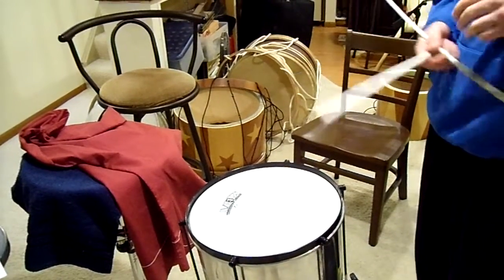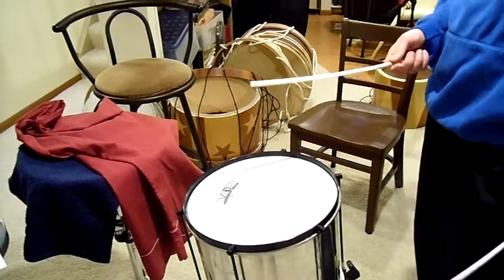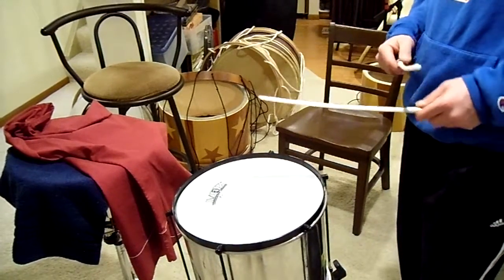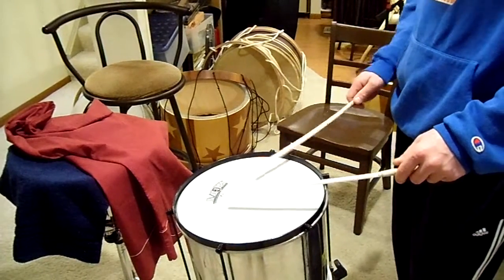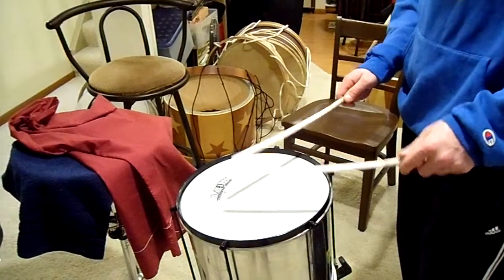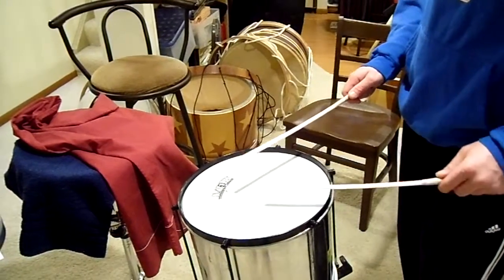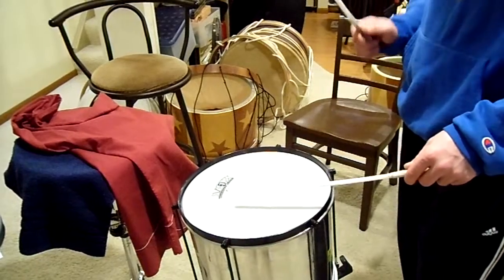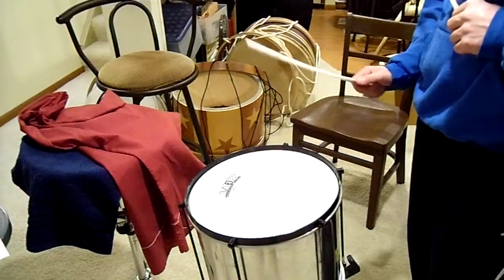Olodum number one swing